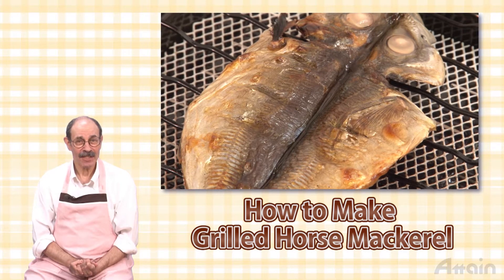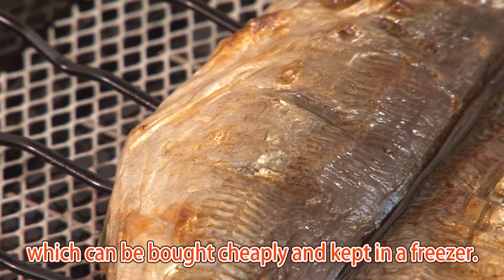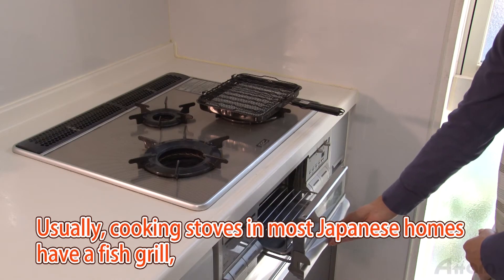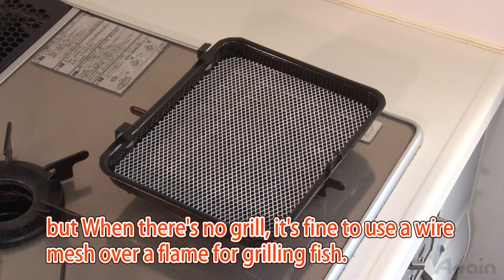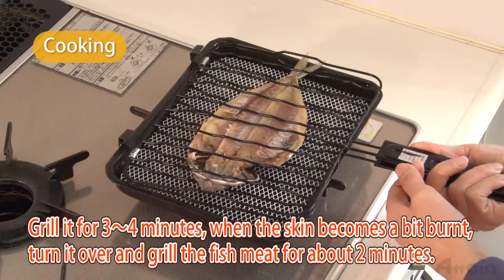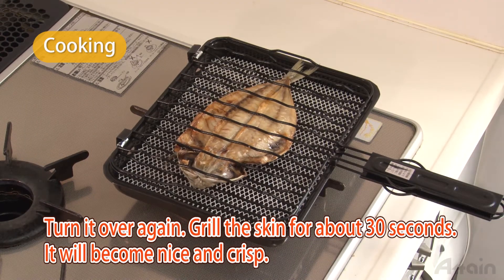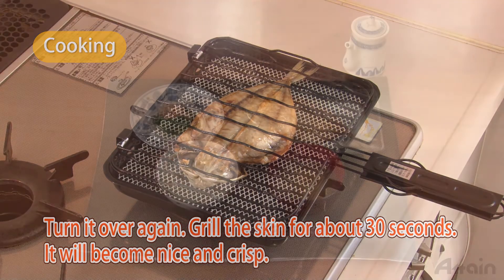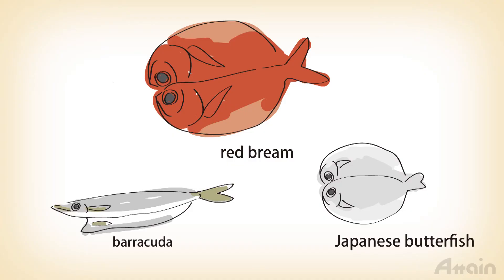How to Make Grilled Cut Open and Dried Horse Mackerel✿JAPANESE HOME COOKING✪How to Japan TV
Japanese recipe❉Grilled Cut Open and Dried Horse Mackerel is regularly taken in the Japanese breakfast.Its salty taste and strong fish flavor goes perfectly with rice, just as is.

Cut Open and Dried Horse Mackerel is a simple ingredient, which can be bought cheaply and kept in a freezer. Because it is dried lightly by the sun, the dried fish has an enriched fish taste.It's sold in the supermarket, but especially delicious ones can be cheaply available in areas near fishing ports.

Usually, cooking stoves in most Japanese homes have a fish grill, but
When there's no grill, it's fine to use a wire mesh over a flame for grilling fish.

Grill the fish on a mesh. Grill it first from the skin side on a pre-heated mesh.
Cook it over a medium flame. Grill it for 3 or 4 minutes. When the skin becomes a bit burnt, turn it over and grill the fish meat for about 2 minutes.

Turn it over again and grill the skin for about 30 seconds. It will become nice and crisp.
It is important that it is burnt only on the skin and not on the fish meat.
It ends up with crisp, savory skin and plump, soft fish meat.

It's done. Pour some soy sauce on it and you can enjoy it.

Though the skin of fish is a little smelly, it is edible and delicious if you grill it well.

Besides Horse Mackerel, various other kinds of fish are cut open and dried, such as red bream　barracuda, and Japanese butterfish.
Different fish have different tastes, so you can try a few and compare them while eating.